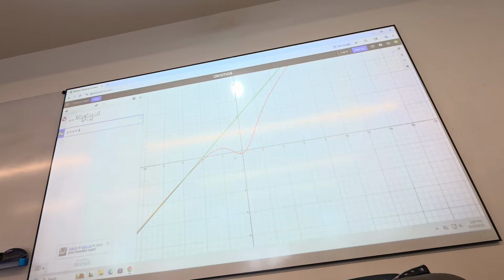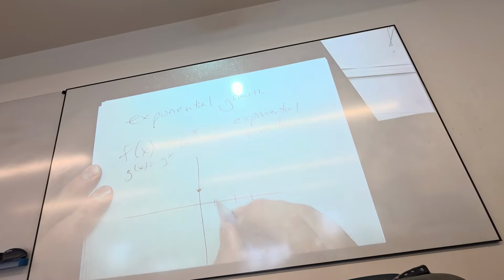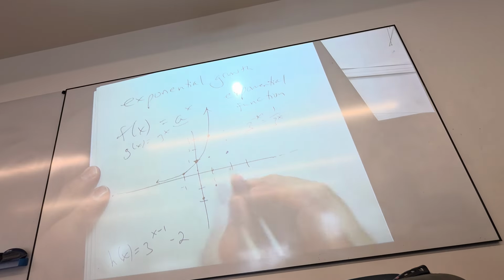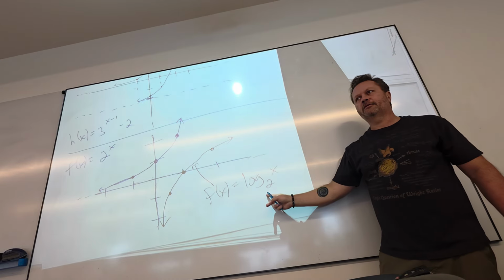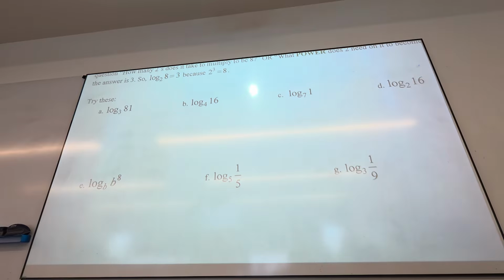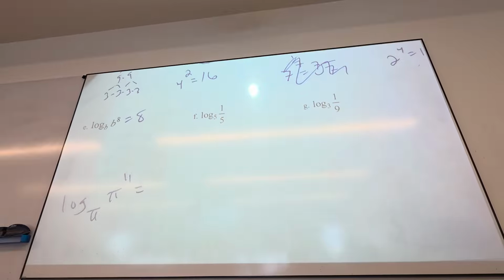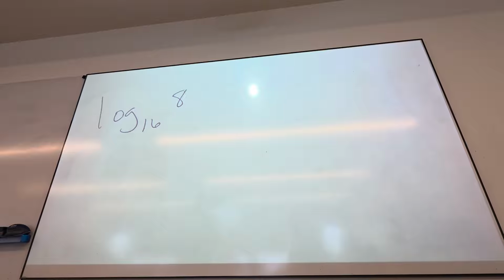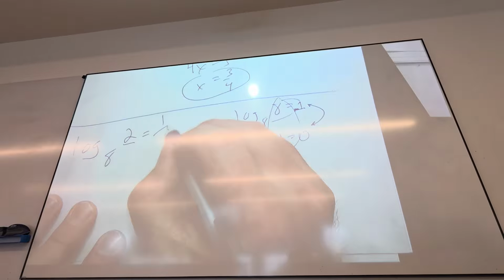Math 171, Mar 19 Lecture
More on exponentials, getting deeper into logs!